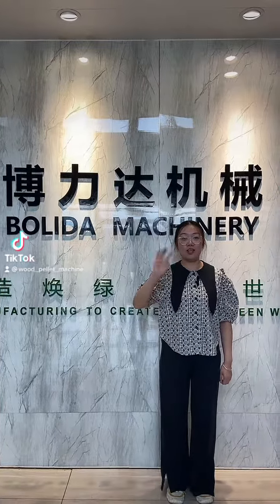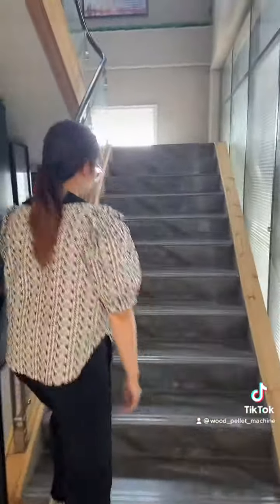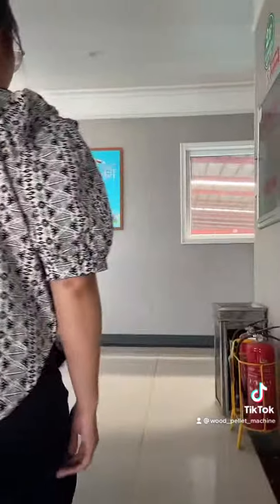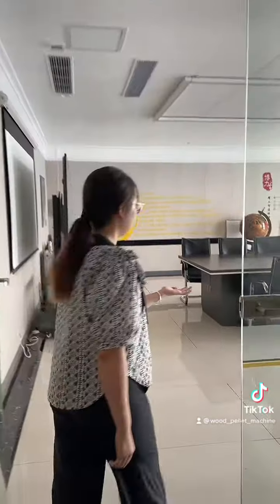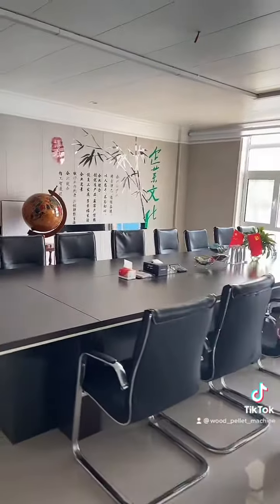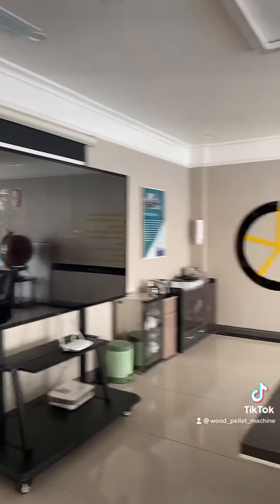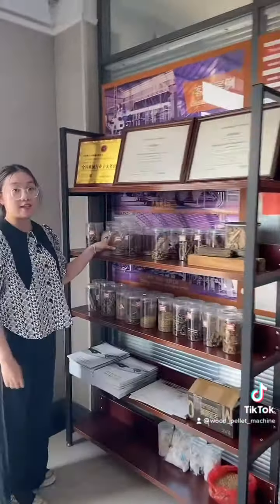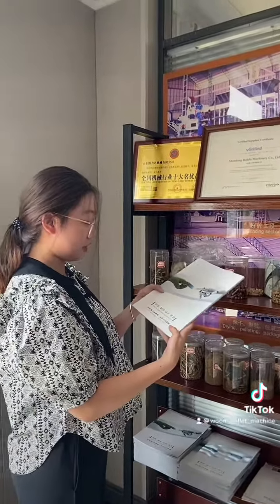Exploring factory series part 3—conference room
Exploring factory series part 3—conference  room,welcome to visit our factory and have a pleasant experience.
Want know more about the biomass pellet production line please contact with us: